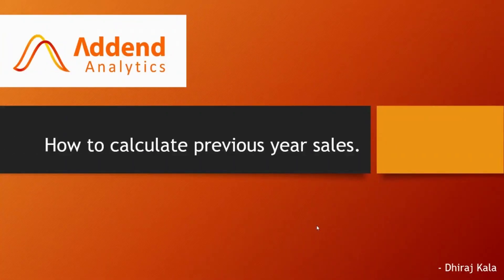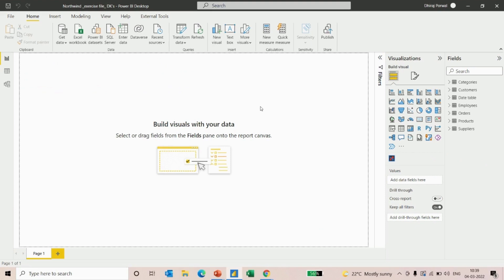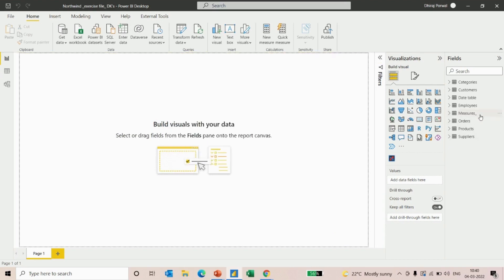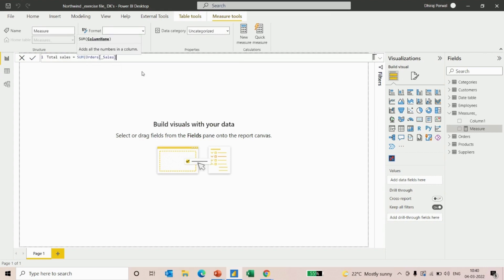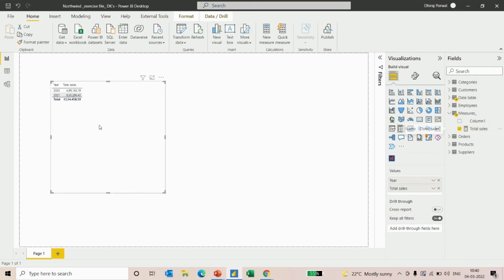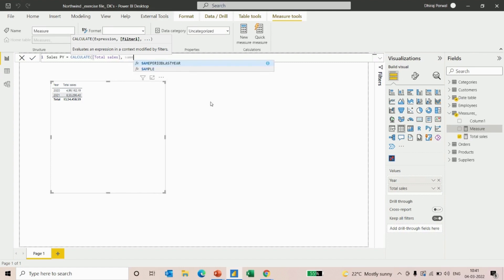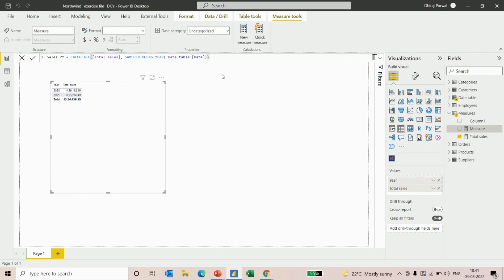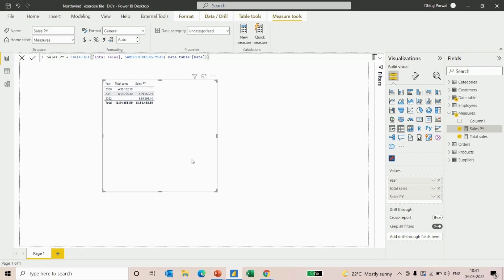How to calculate previous years' sales in Power BI? | By-Dhiraj Kala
About us-
Addend Analytics is a Microsoft Gold Partner based in Mumbai, India, and a branch office in the U.S. Addend has successfully implemented 100+ Microsoft Power BI and Business Central projects for 100+ clients across sectors like Financial Services, Banking, Insurance, Retail, Sales, Manufacturing, Real estate, Logistics, and Healthcare in countries like the US, Europe, Switzerland, and Australia.